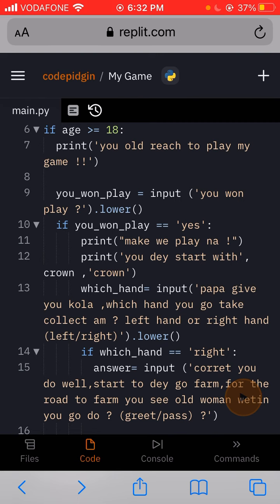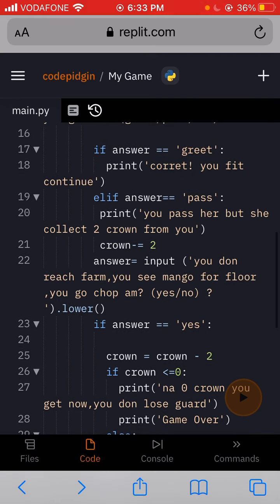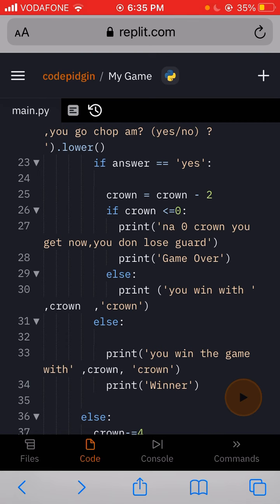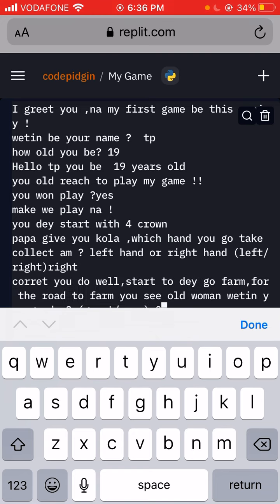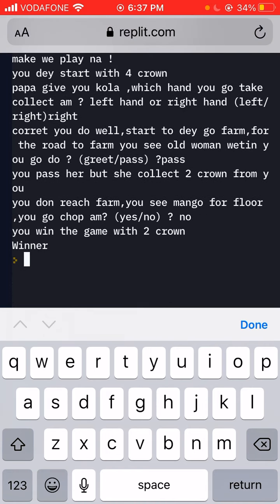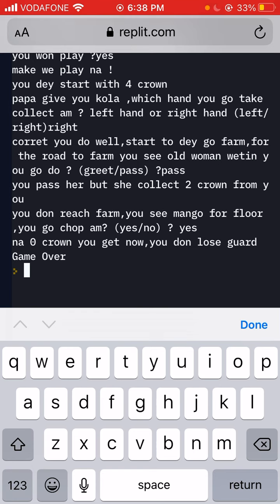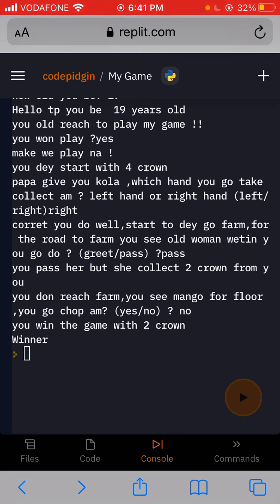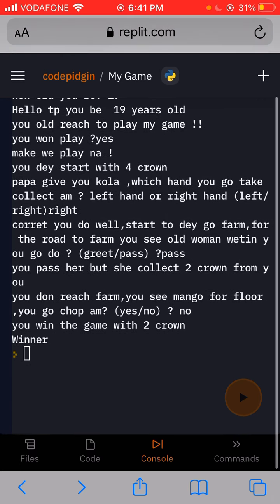Python No Be Snake :Class 9-Part 3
We finish our small game project for this class